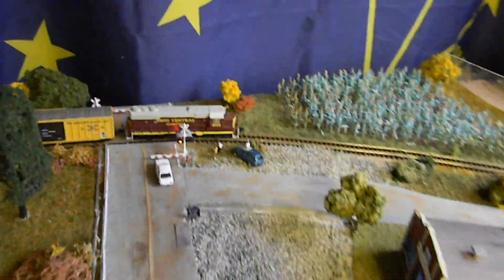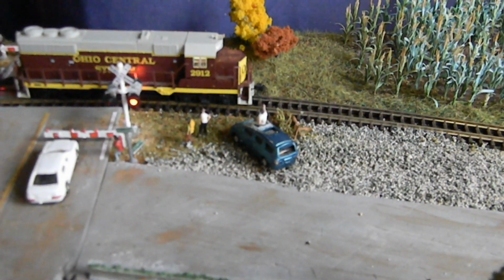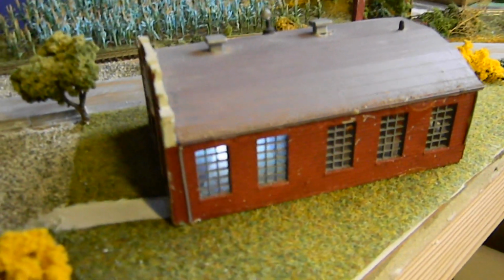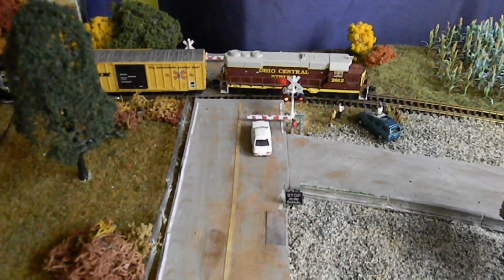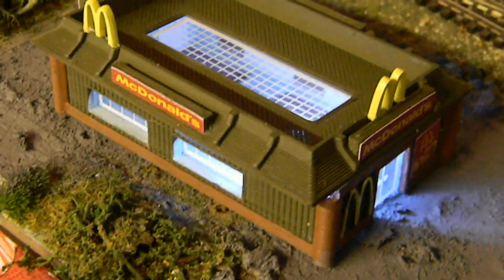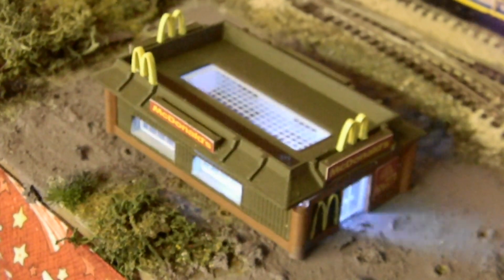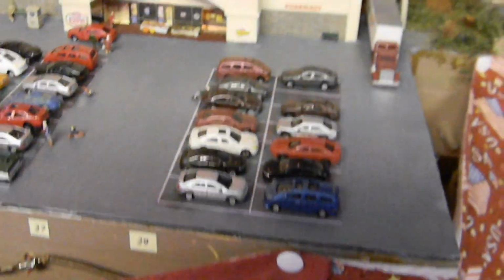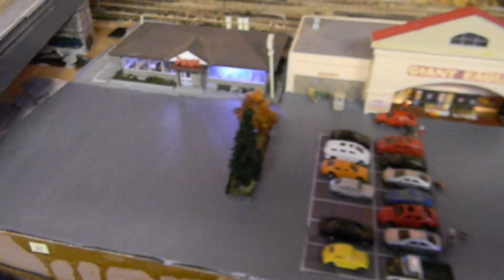Montrose and Highland Railroad 66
Have a look at the new scenic board "Destoria" and the reappearance of a character in the area.  Also we answer Roy Smith and Jac Jac's challenge of running a hopper train over the layout.